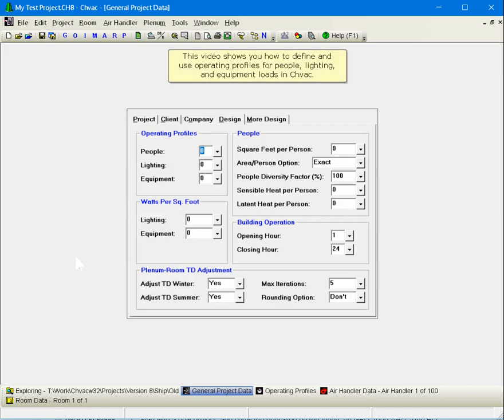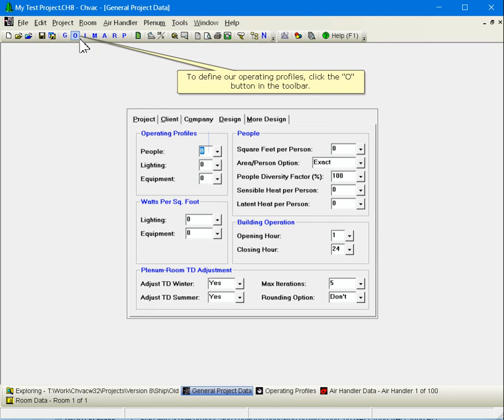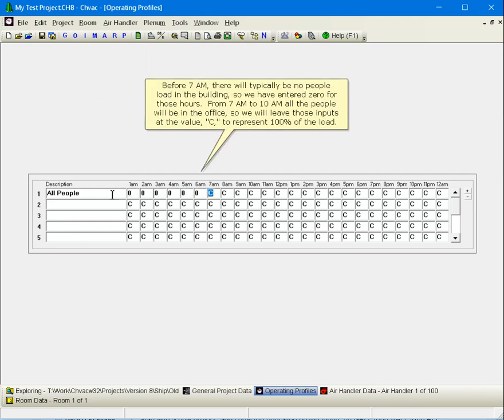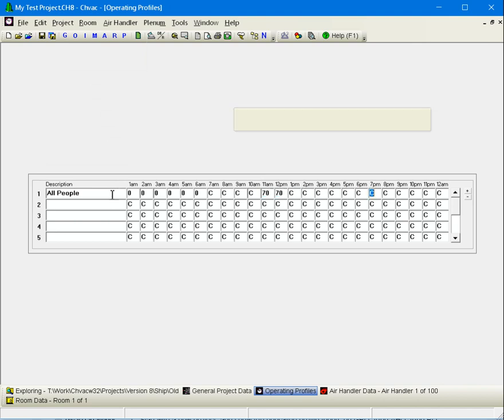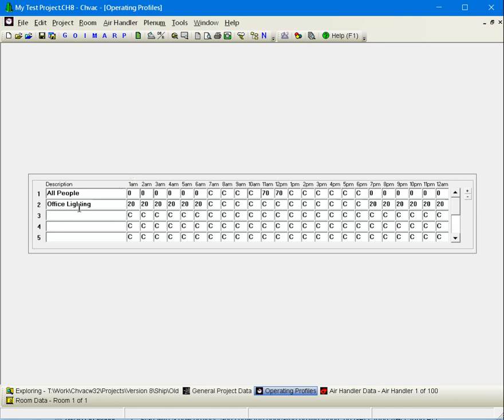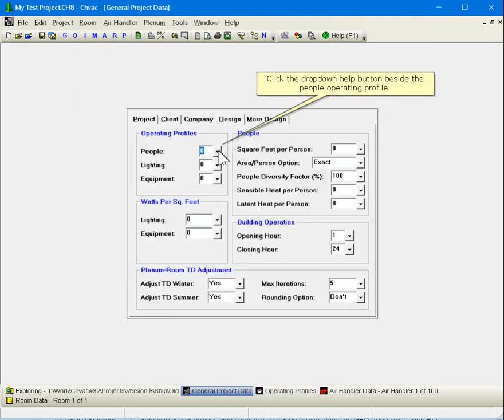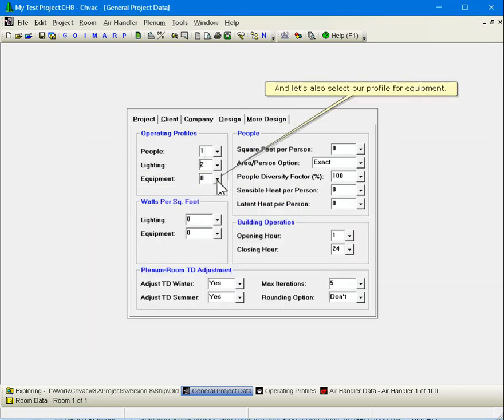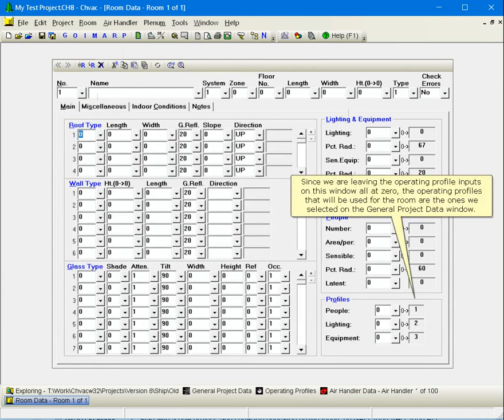Elite Software Chvac Load Calculations - Setting Operating Load Profiles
This video explains how to use the operating load profile settings in Chvac.